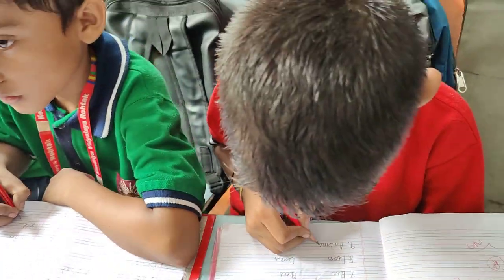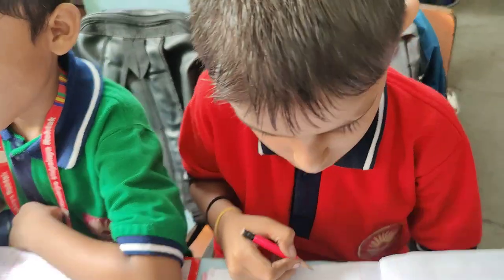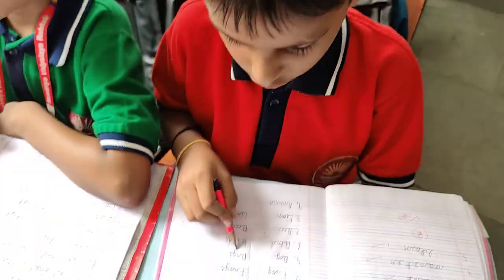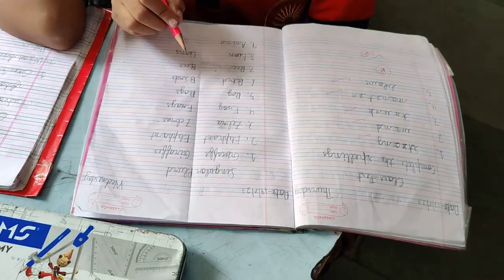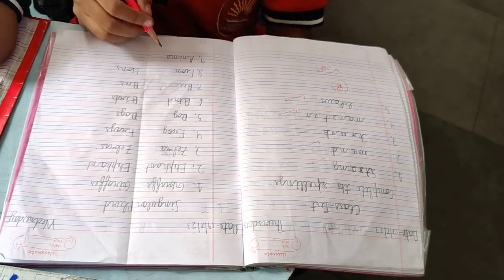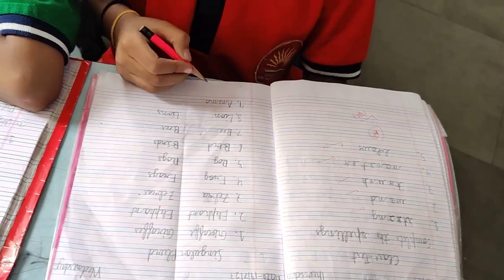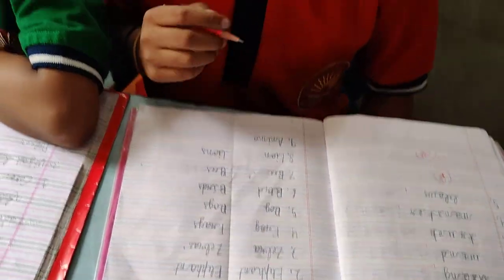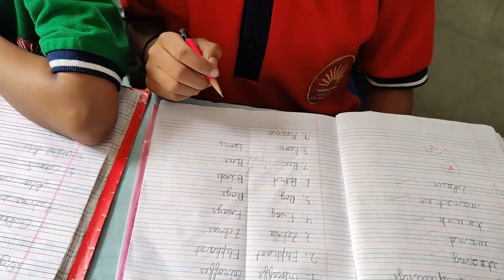Activity with plural words.